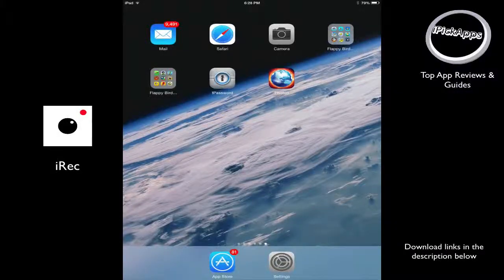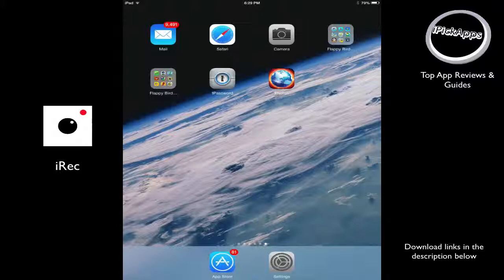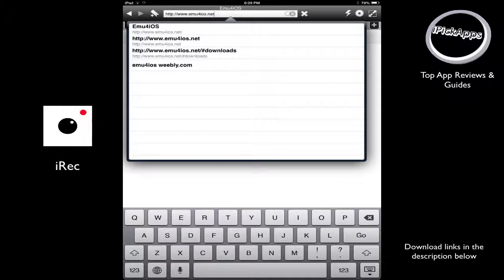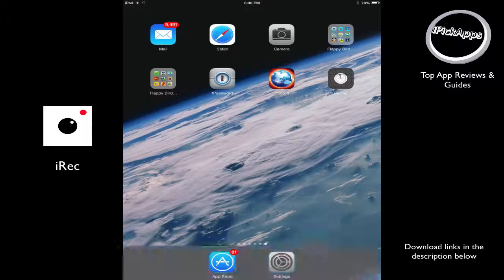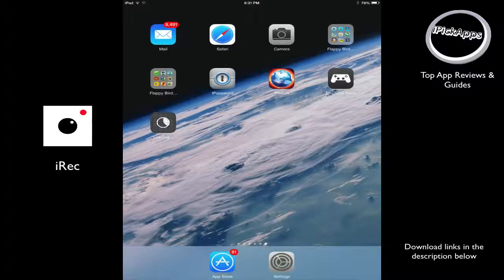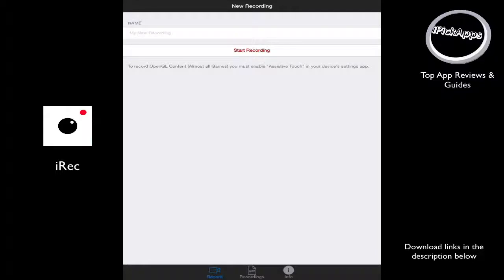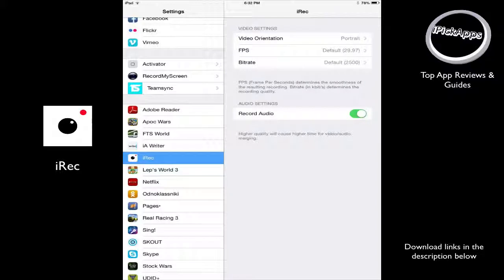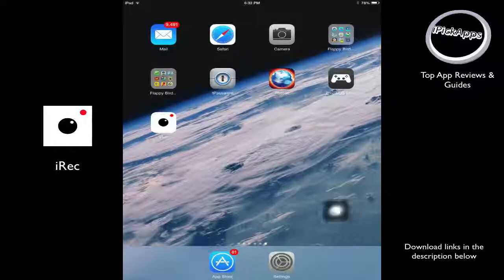iRec - iOS 7 iPhone & iPad Display Recorder (No Jailbreak!)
iRec is an app that allows to record your screen on iPhone and iPad without having to jailbreak. Works with iOS 7+.

Installation Instructions:
Launch a web browser on your iOS device.
Tap on the "Install" button.
Launch the "emu4ios store" after it is installed on your device.
Tap on the iRec application and tap "Install".
Install the application.